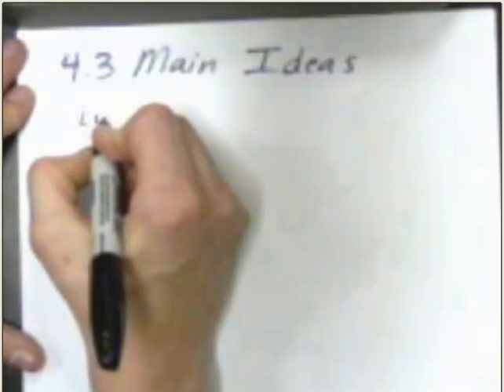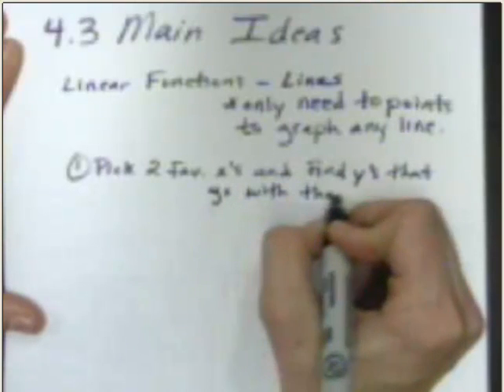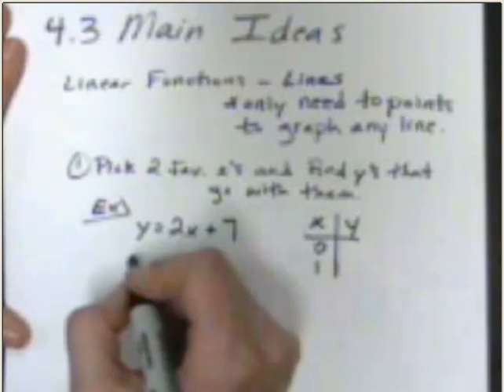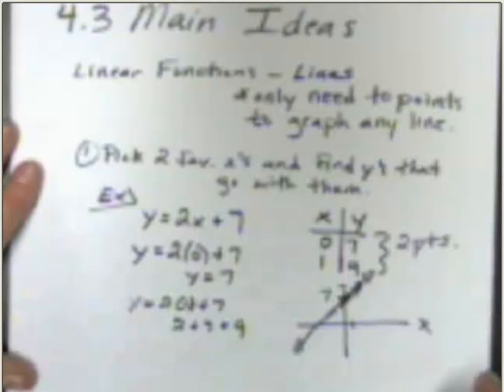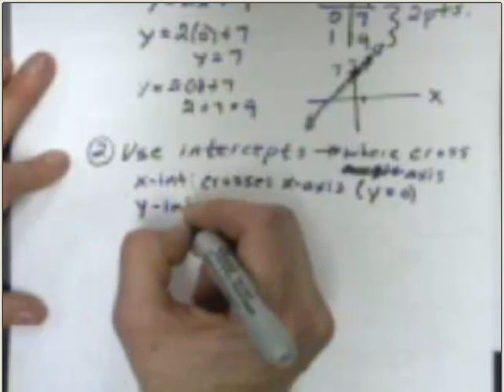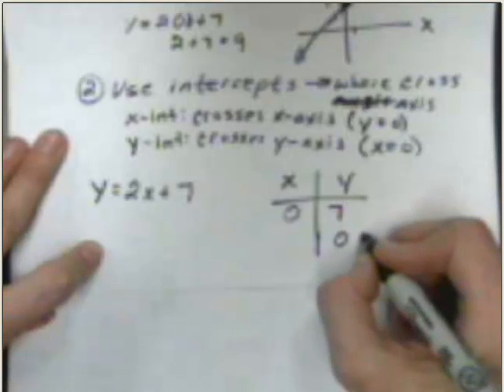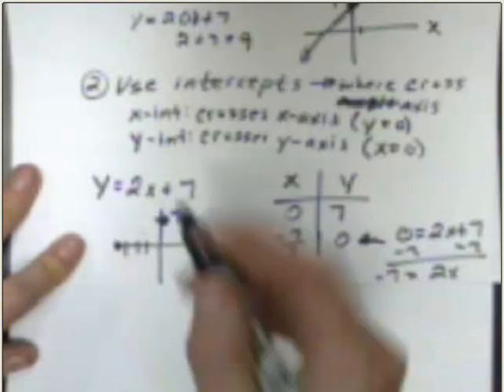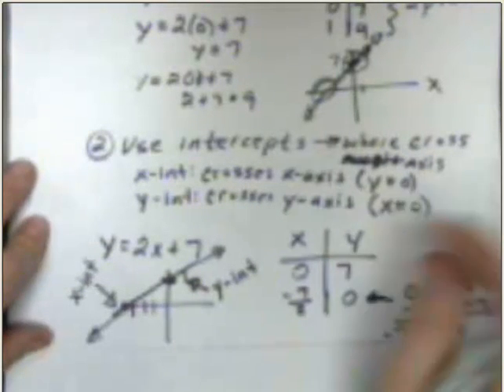4 3 Basic Line Graphing